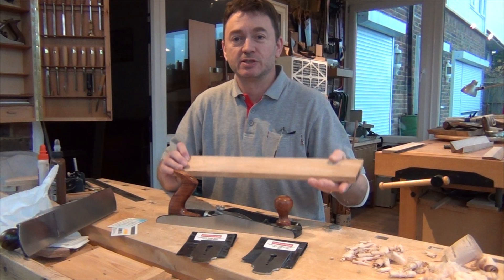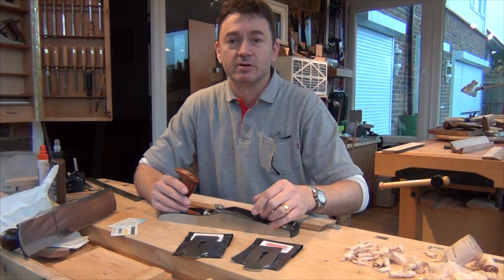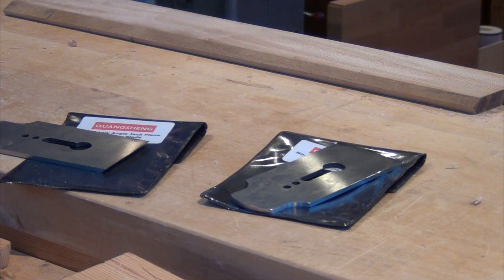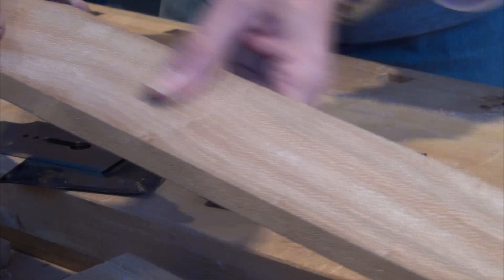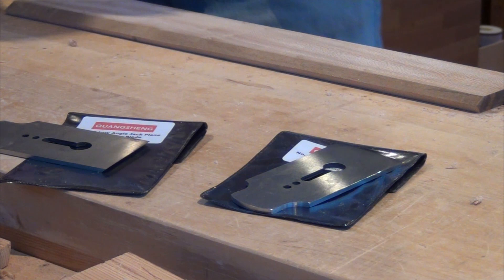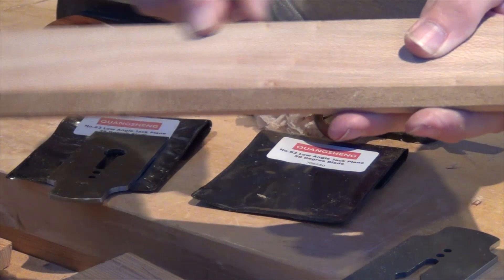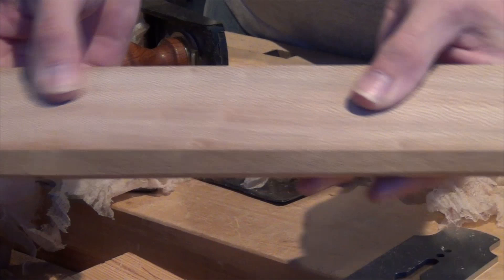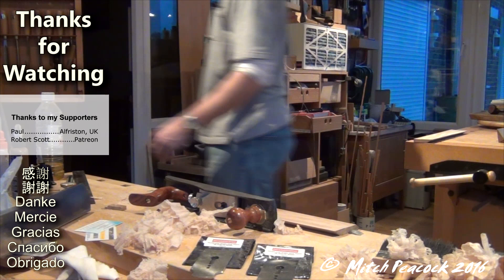Avoid Tearout - High angle Irons in a bevel-up plane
I test out the tearout solution claims of steep bevel irons in bevel-up low-angle planes, with the Quangsheng No.62 and 38° & 50° irons
↓↓↓  Scroll down for more info  ↓↓↓  Links  ↓↓↓ Etc. ↓↓↓
These optional irons are available from Workshop Heaven in the UK
Please help one of my US viewers, who want's to know how he can get hold of Quangsheng 38° and 50° blades for his bevel-up, low-angle, Jack. Answers in the comments please.

Cheers, Mitch